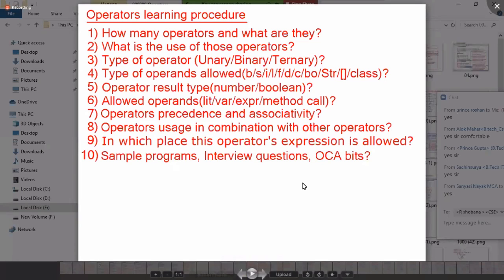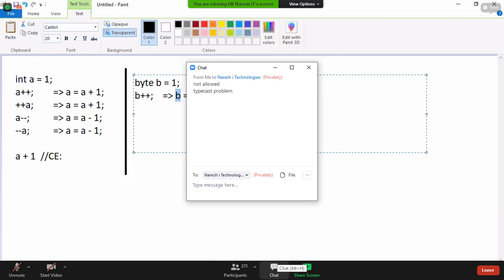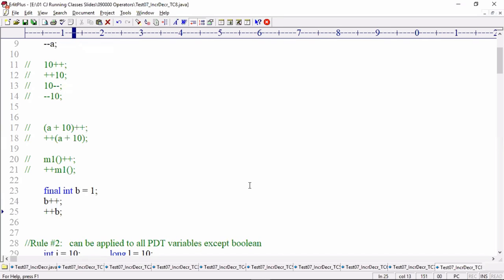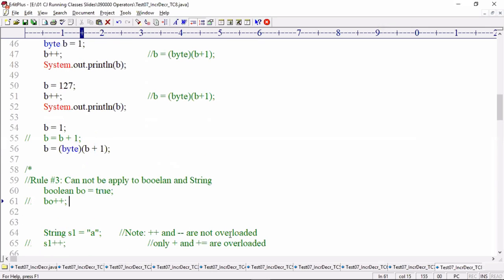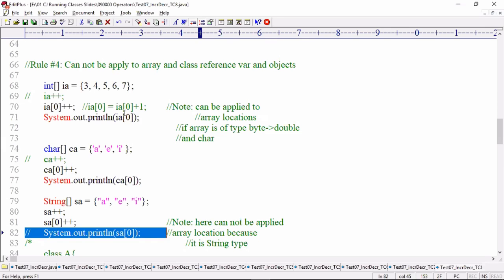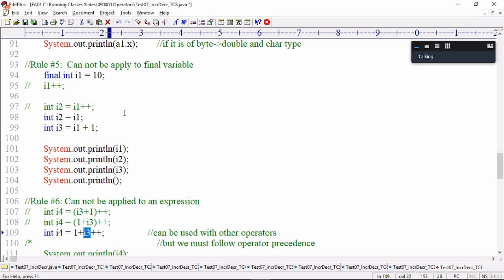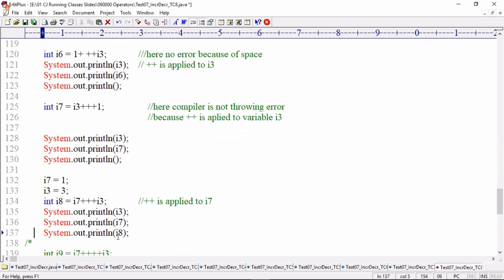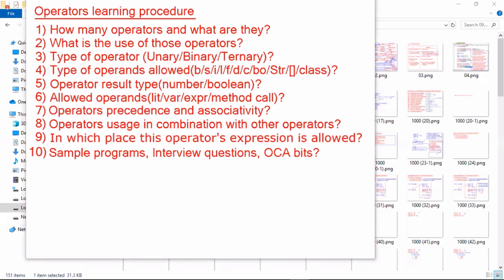[Java Tutorial]:Java Increment decrement Operator in detail with example part2(06/10/2020)